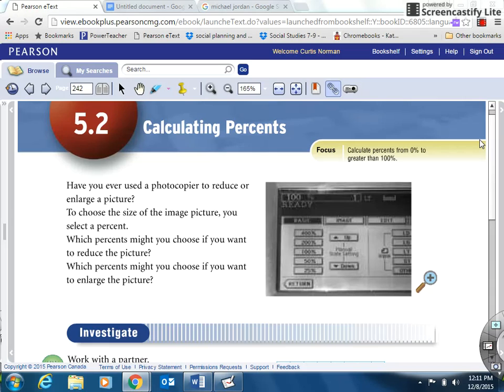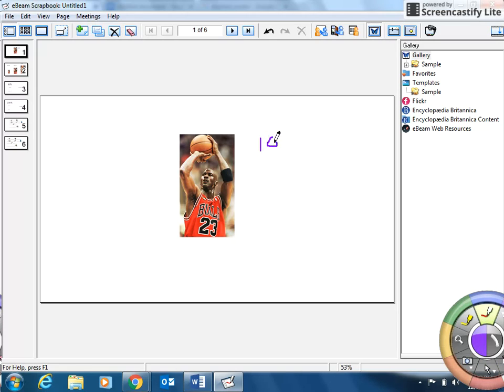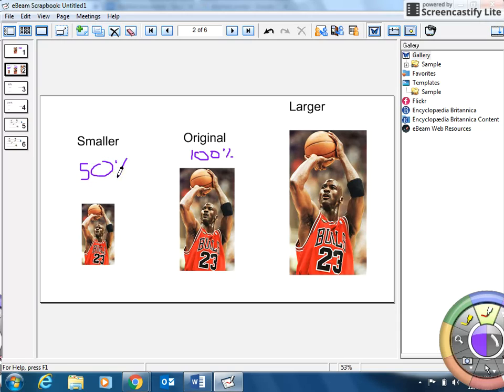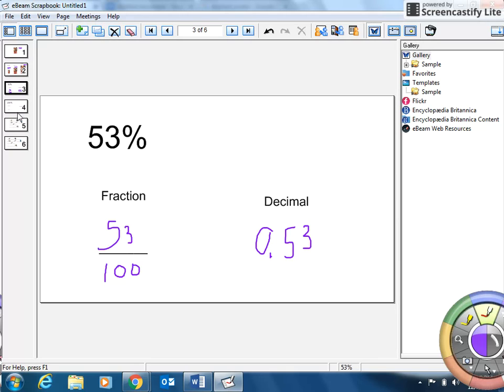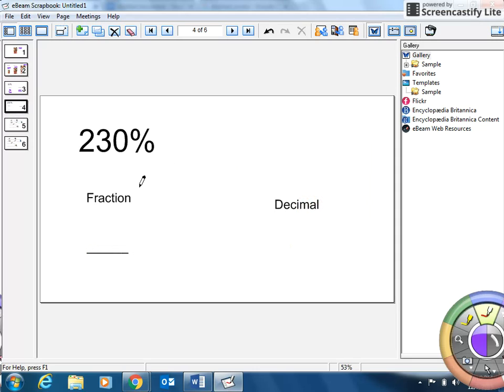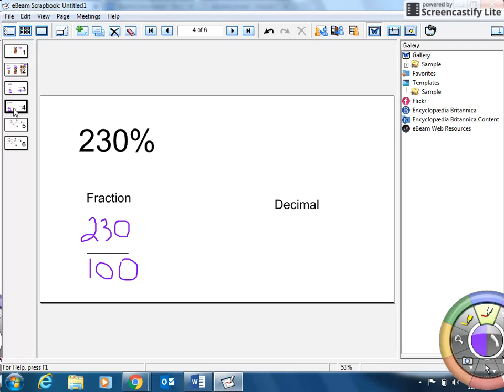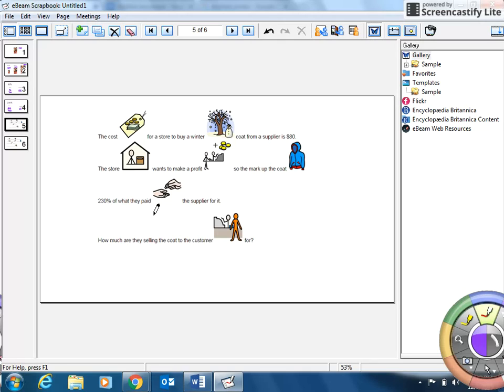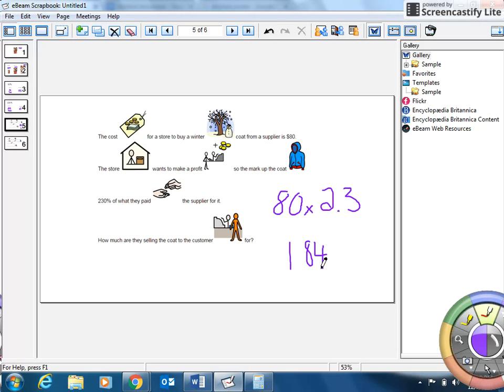5.2 calculating percents